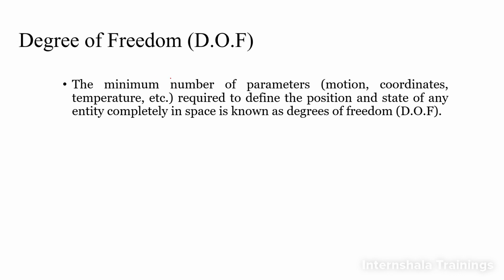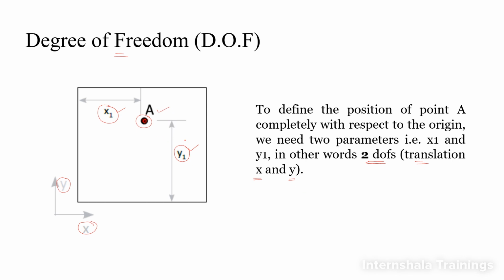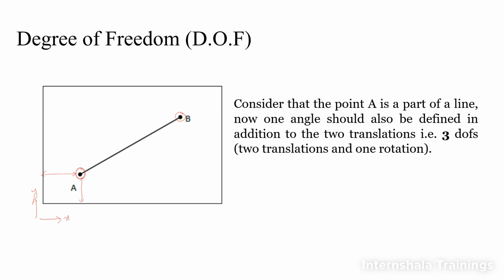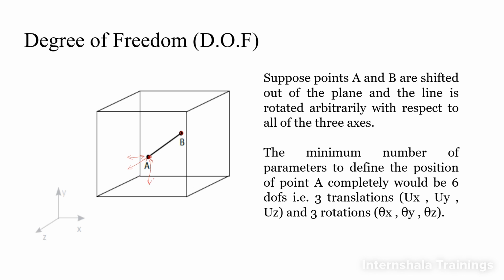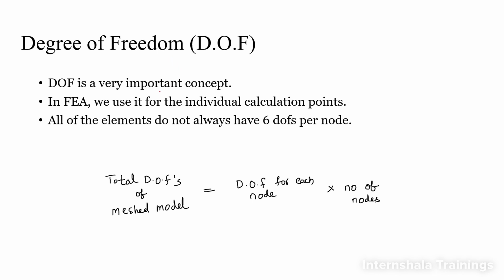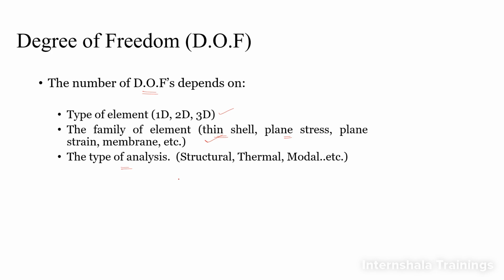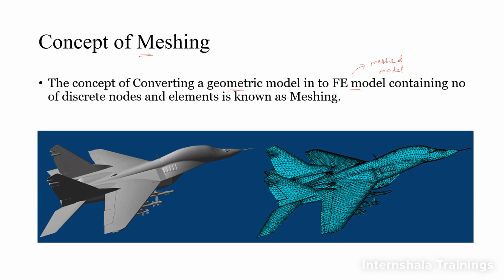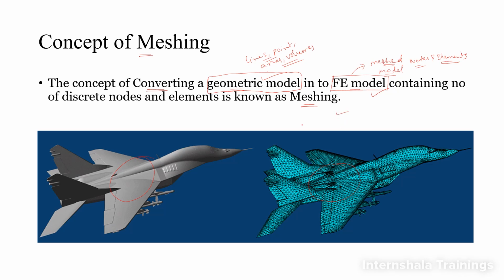Important terms in FEM 1 1